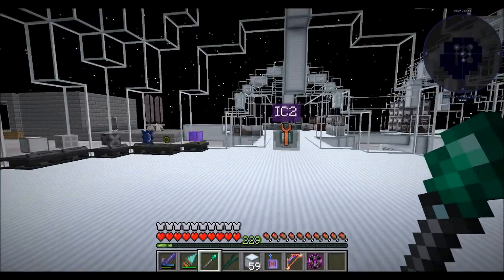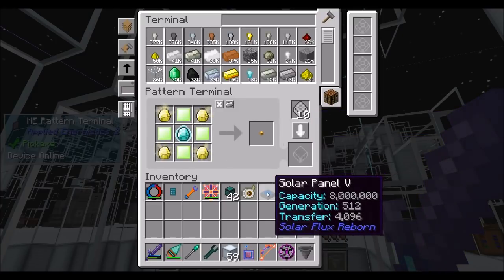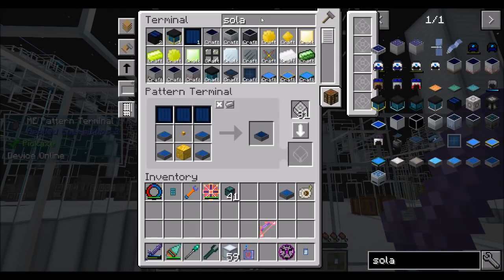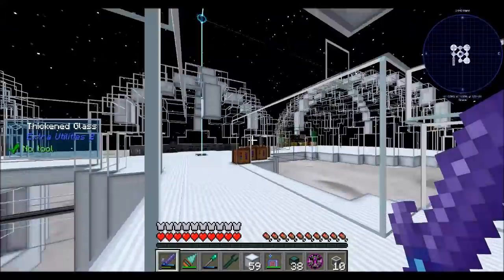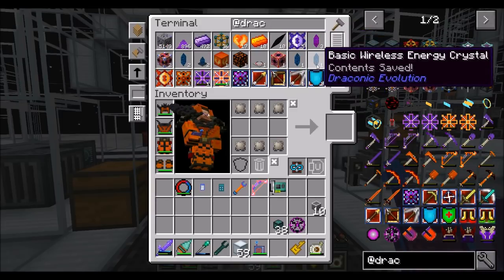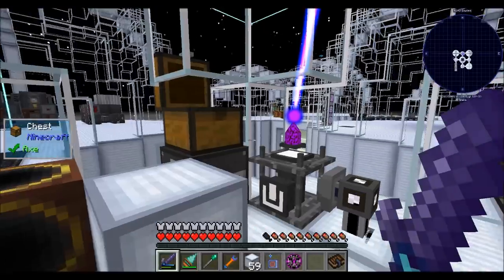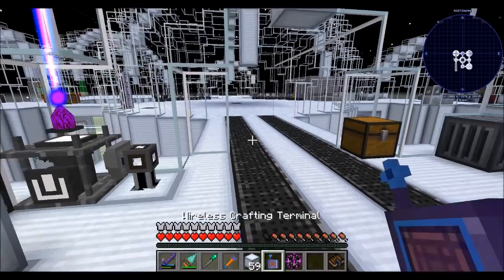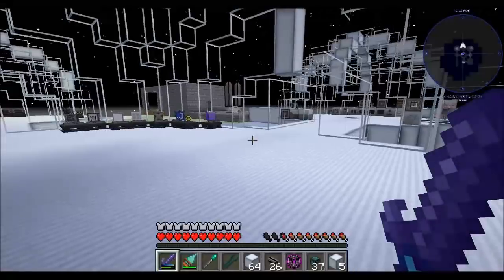AoE Ep 93 Biodiesel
Starting to work towards a creative liquid container. Lets do this!